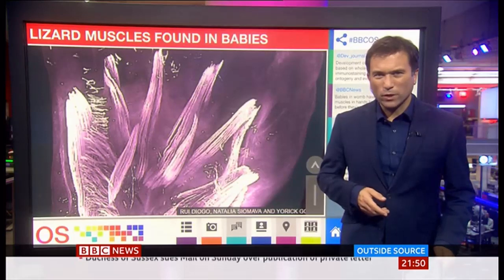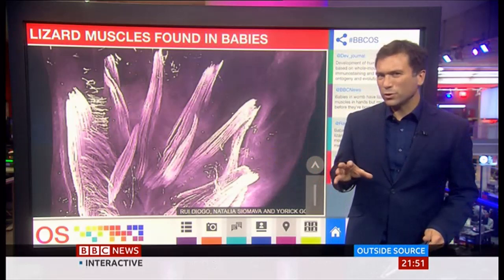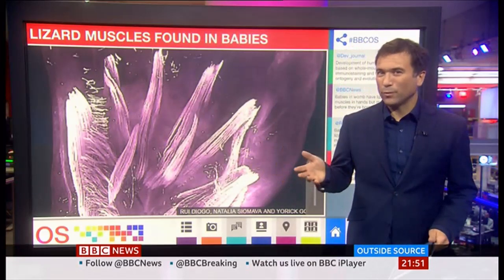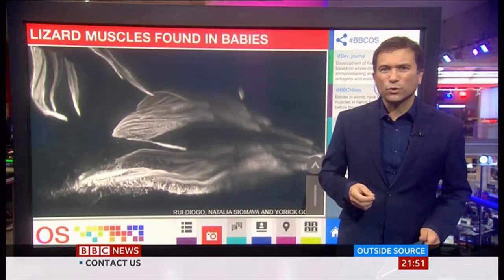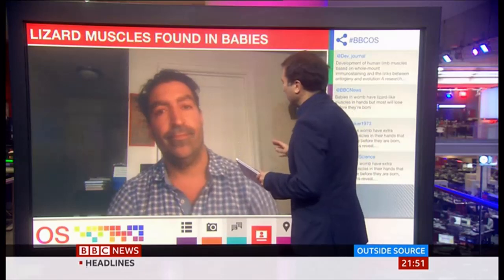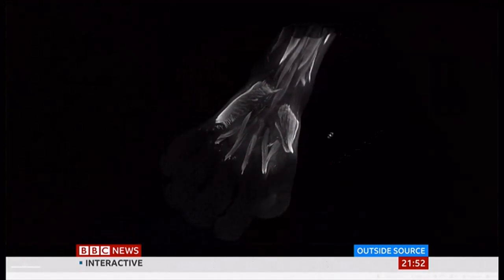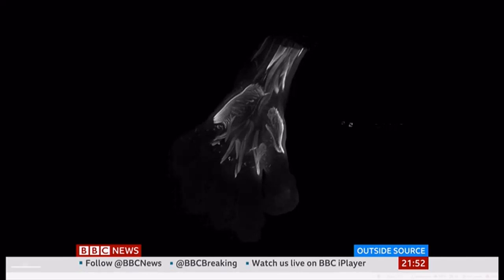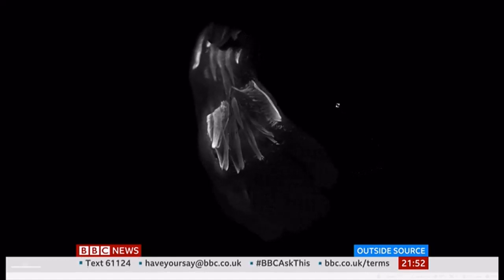Babies in the womb have lizard-like hand muscles (Global) - BBC News - 1st October 2019